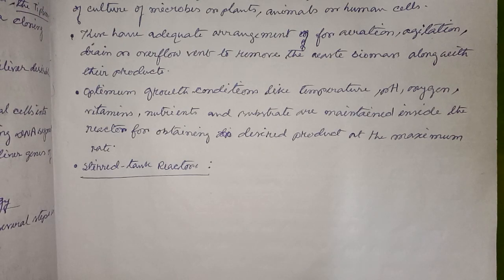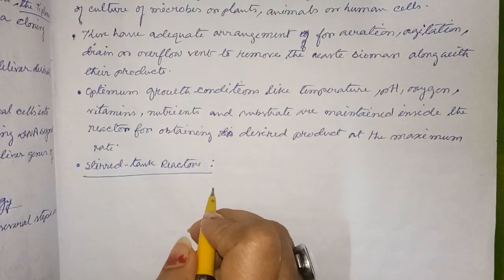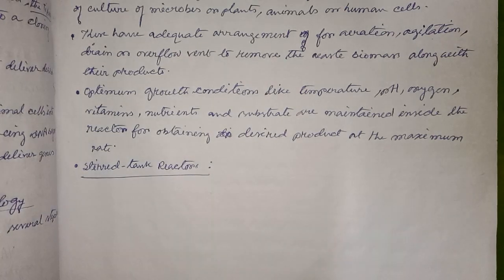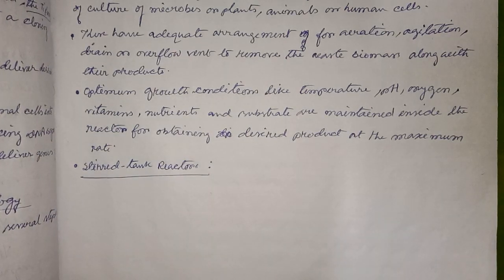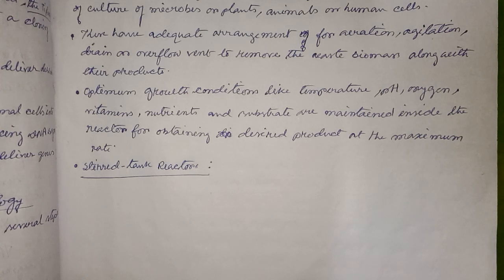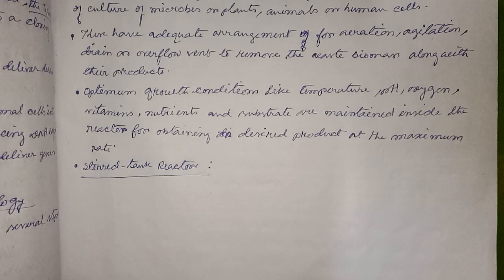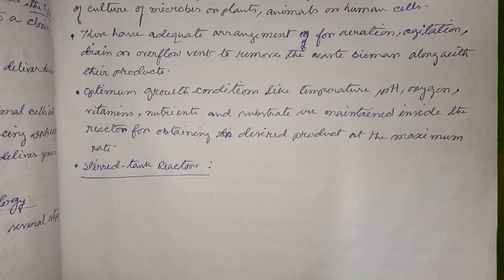Biotechnology: Principles and Processes. Part-04.